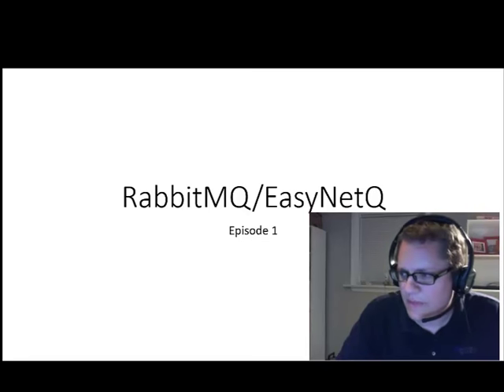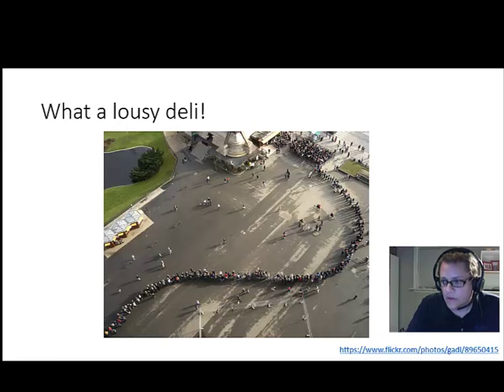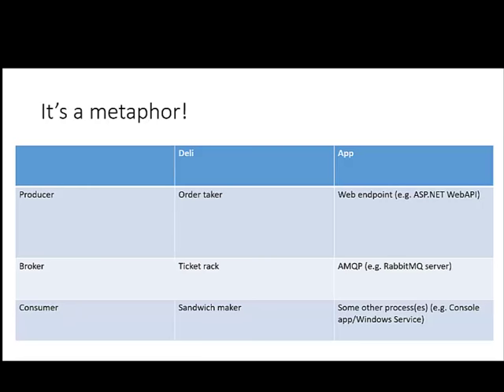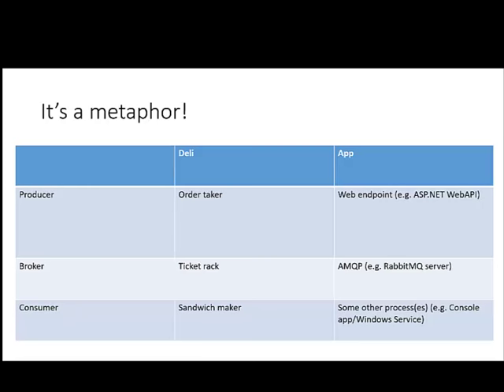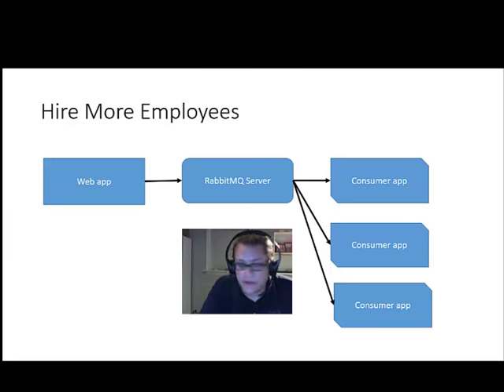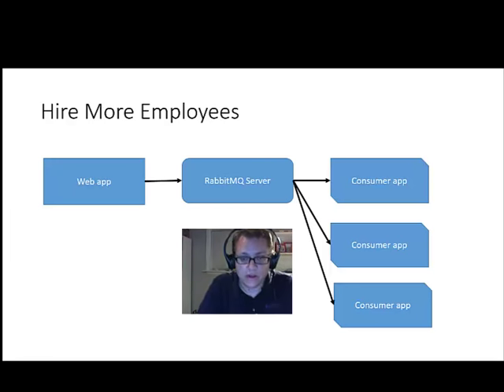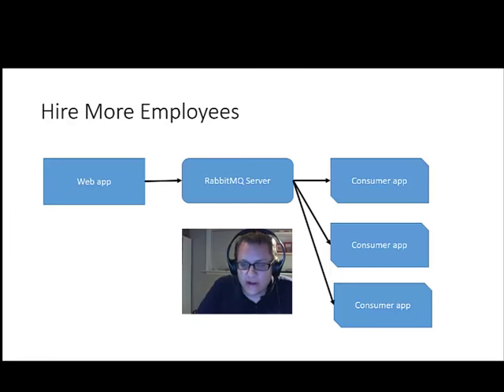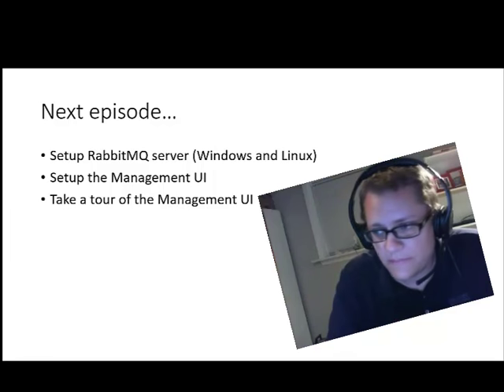RabbitMQ/EasyNetQ: Episode 1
Basics of what queueing can give you, and how the producer-broker-consumer architecture works.